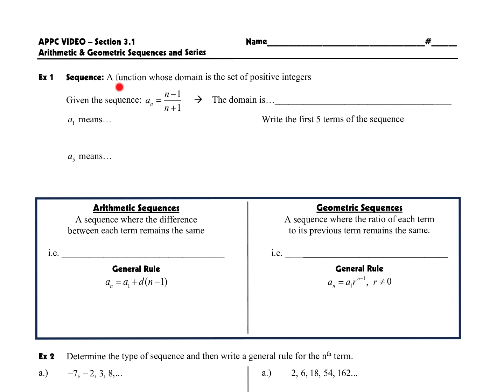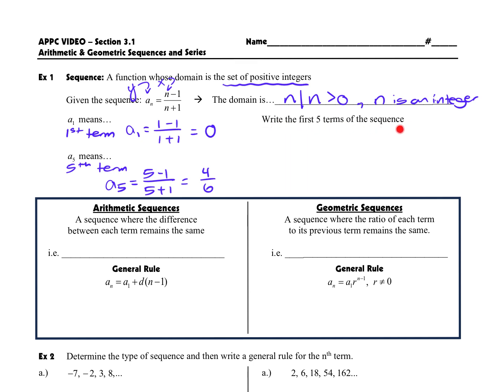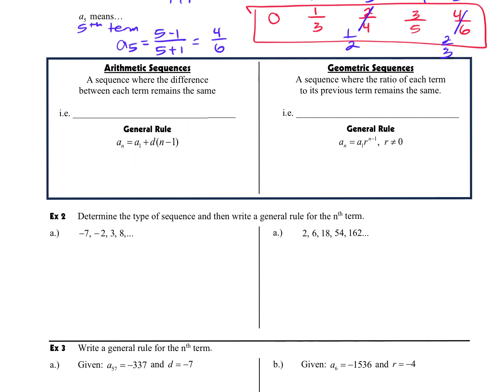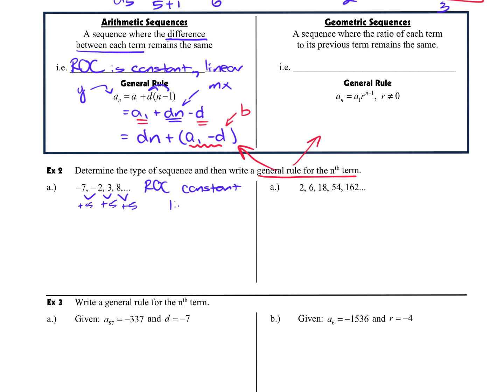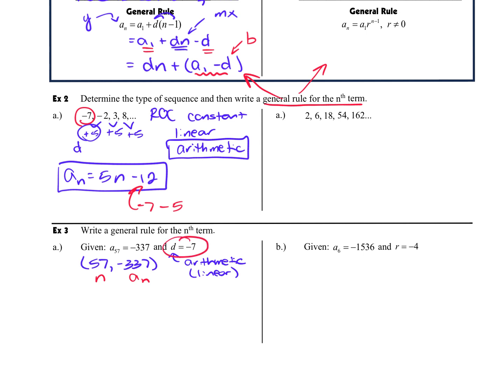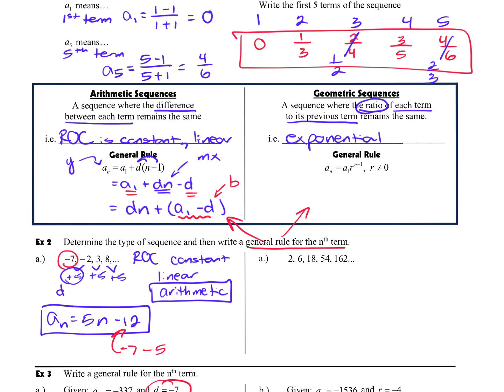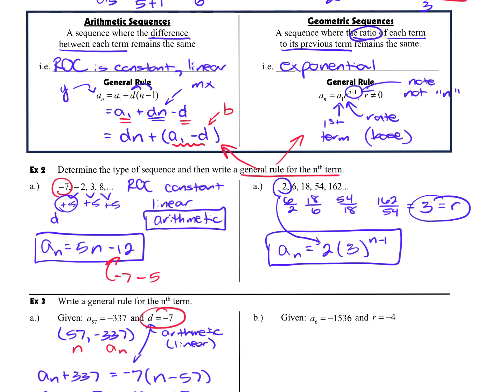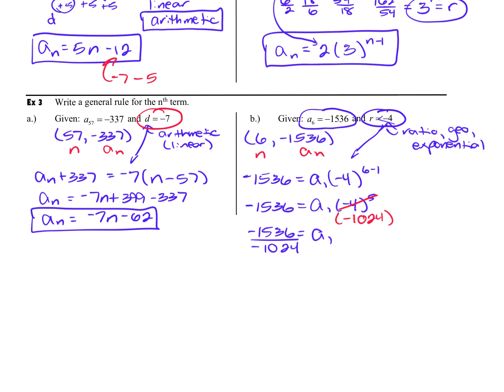D36 3.1 Sequences & Rules